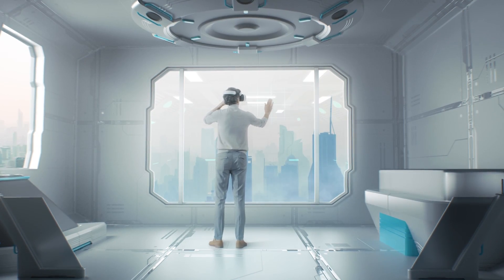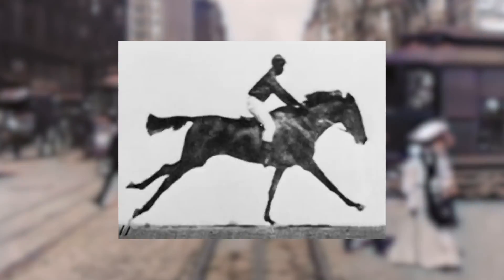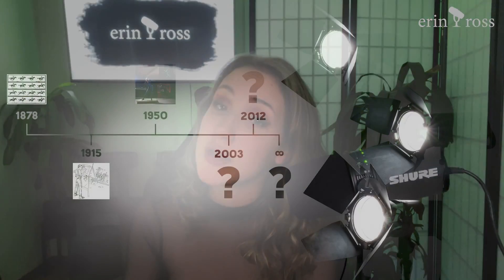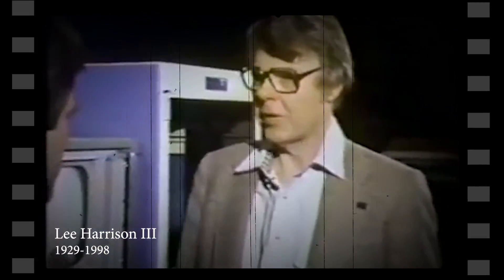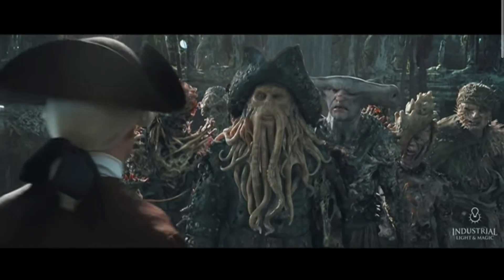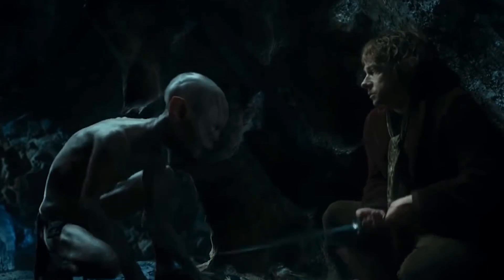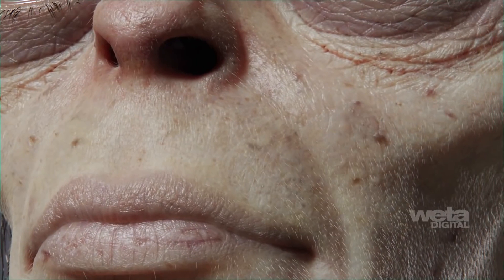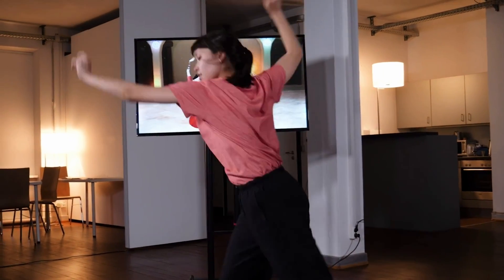The Evolution Of Motion Capture (MOCAP)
Do you know where motion capture started? How motion capture has evolved to what it is today? Let’s learn about the history of MOCAP (motion capture)…

If you enjoyed this video, check out this one next!

0:00 Intro
0:25 Where it all began - Eadward Muybridge 1878
1:54 Rotoscoping - Max Fleischer 1915
2:37 First Mocap Suit - Lee Harrison III 1950's
3:04 Earliest example of MOCAP in feature animation
3:38 Breakthrough 2003 - Film and capture Gollum's motion at the same time
4:09 The next step 2012 - Gollum in the Hobbit
5:33 MOCAP suits today
6:11 iphone motion capture
6:32 Outro
6:44 Bloopers